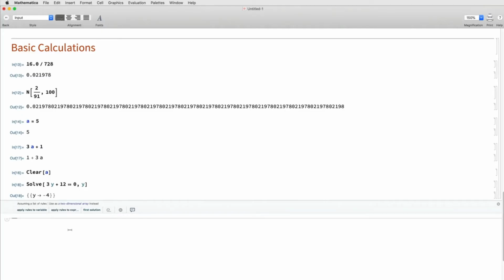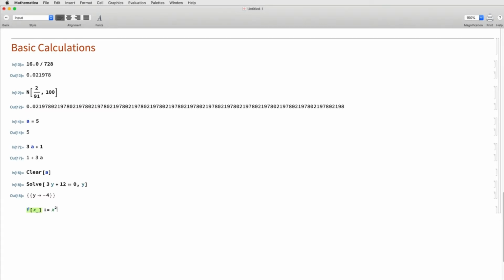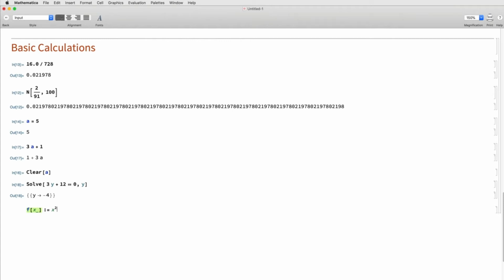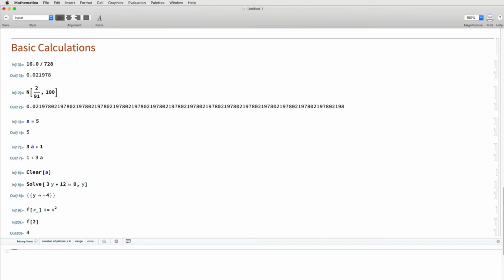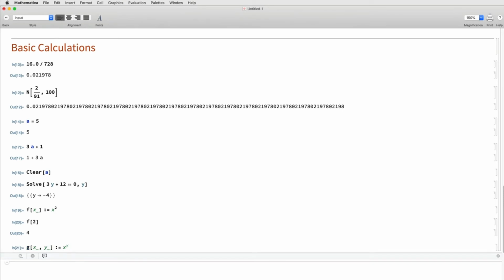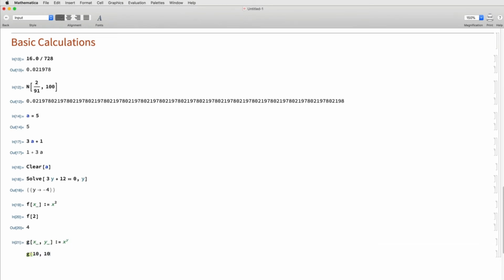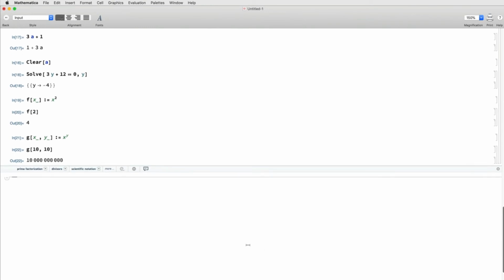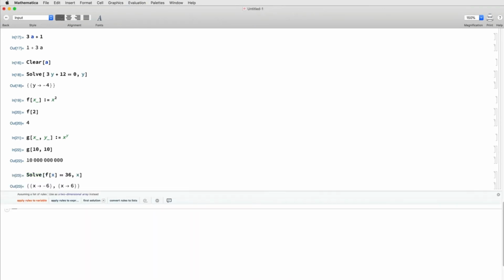Functions in Mathematica 12 lecture 03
Sabak online Radiant College